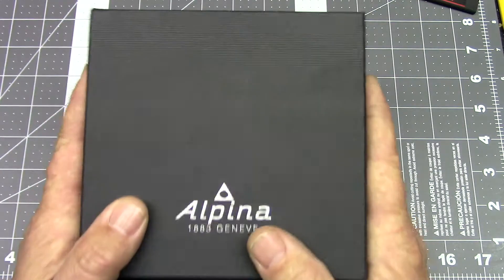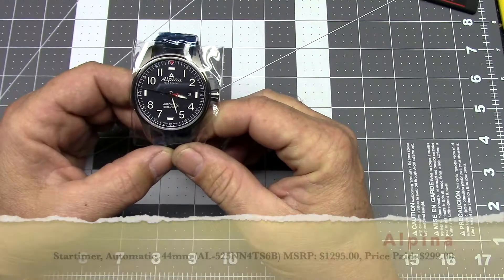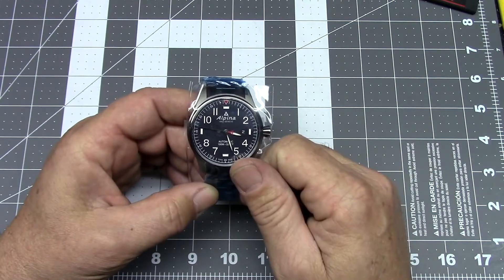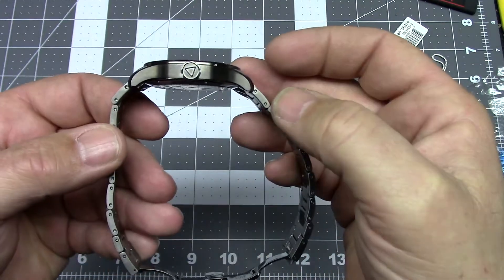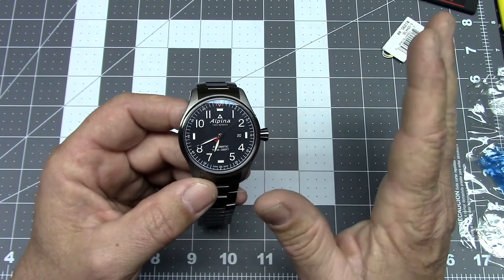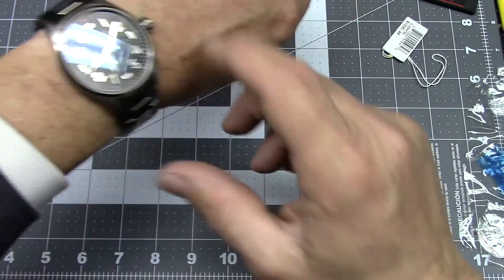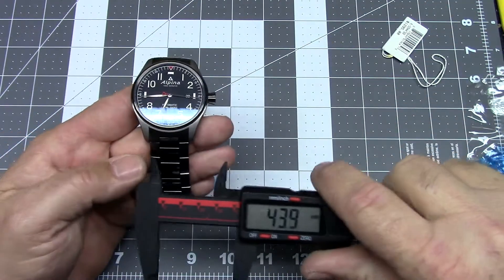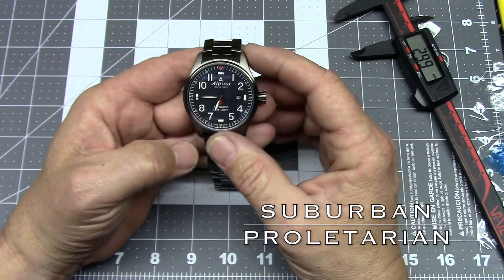Unboxing the Alpina Startimer AL-525NN4TS6B (ADHD Edition)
Heavily redacted version of my unboxing of this Swiss pilot's watch.